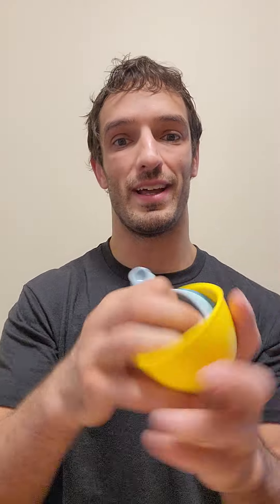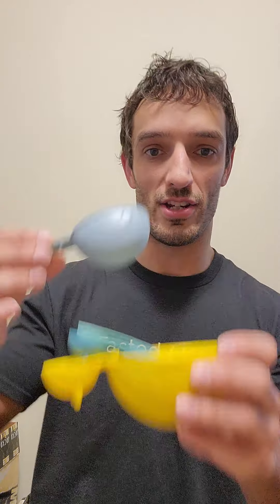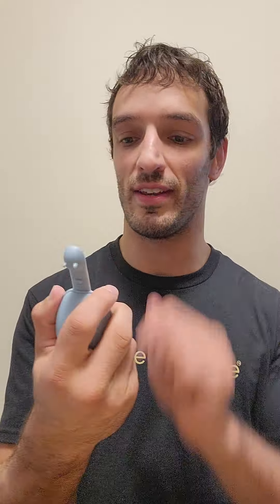Ototo Shelly Measuring Cups and Spoons Set review